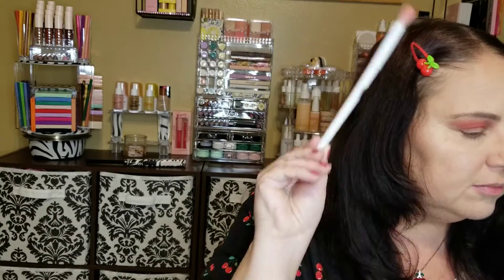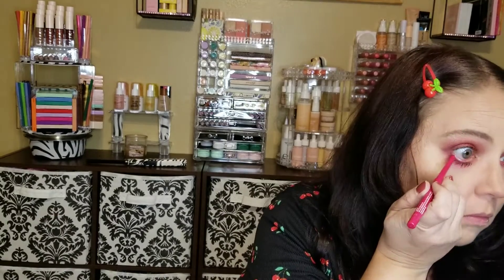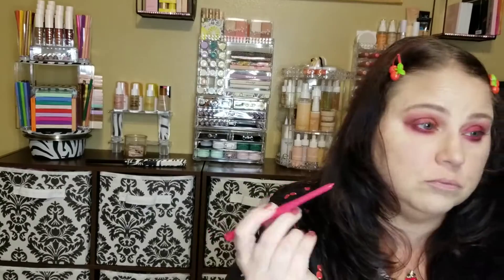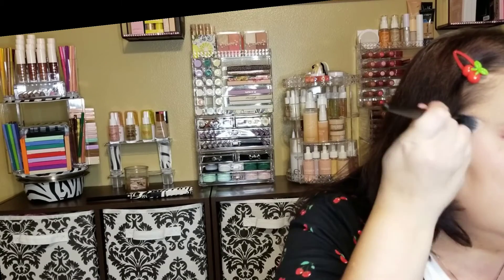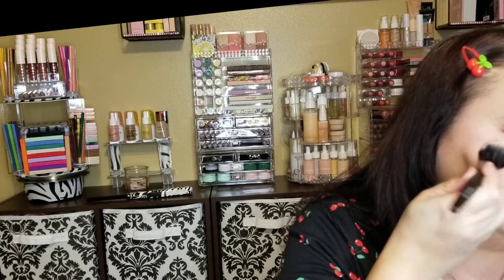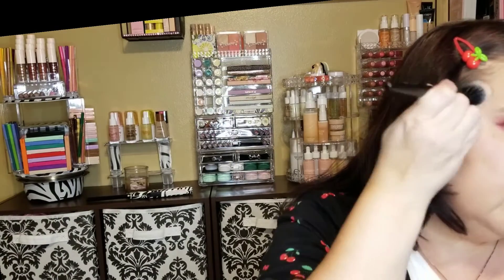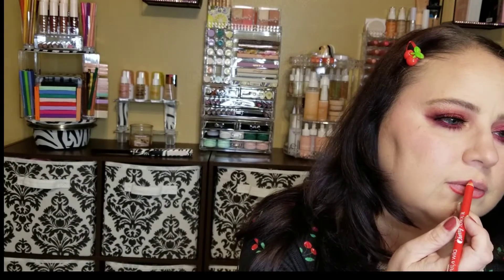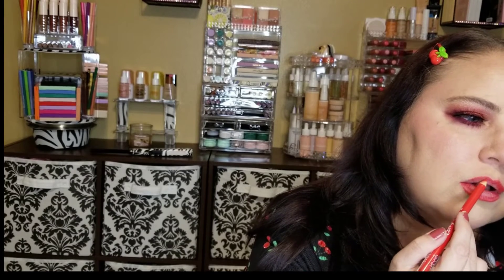Are Wet N Wild's My Cherry Amour and Colourpop's Cherry Crush the same?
Hi Everyone

I hope you enjoy my video creating a similar look using these Cherry Collections. If you want to see swatches hop on over to my Instagram at sweetsmua97 to see that. Thanks!